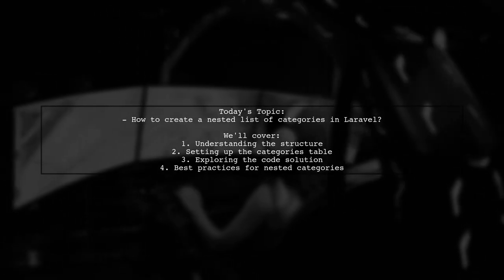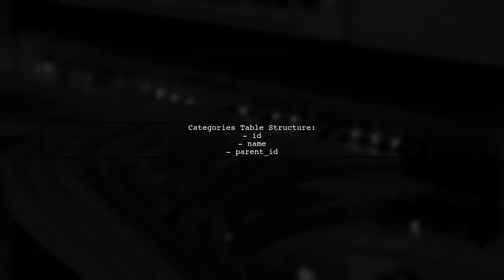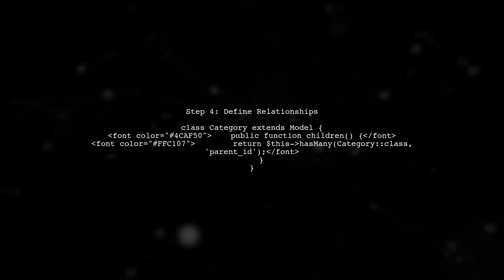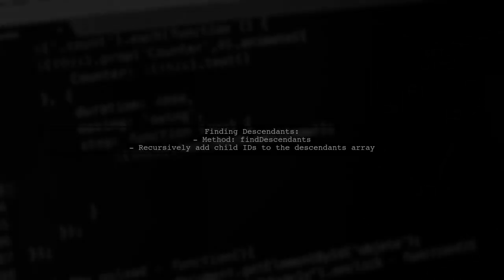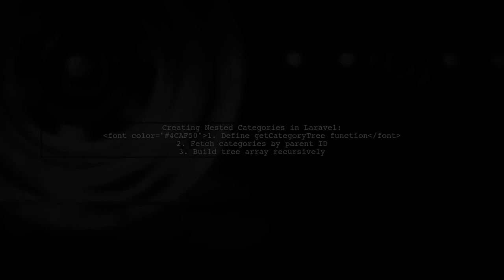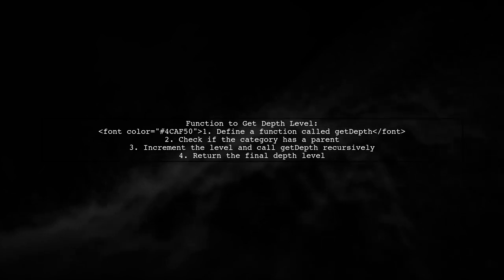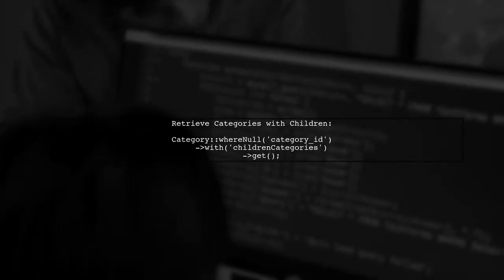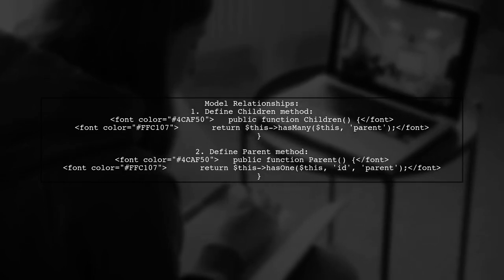How to Create Nested Categories in Laravel: A Step-by-Step Guide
In this video, we’ll explore the powerful feature of nested categories in Laravel, a popular PHP framework. Whether you're building a blog, an e-commerce site, or any application that requires organized content, understanding how to implement nested categories can greatly enhance your project's structure and usability. Join us as we walk through a step-by-step guide to creating and managing these categories effectively, ensuring your application is both intuitive and scalable.

Today's Topic: How to Create Nested Categories in Laravel: A Step-by-Step Guide

Related to: laravel, nestedcategories, createcategoriesinlaravel, laraveltutorial, step-by-stepguide,